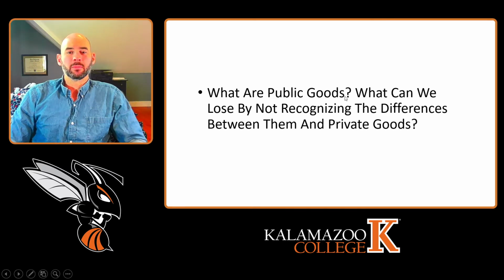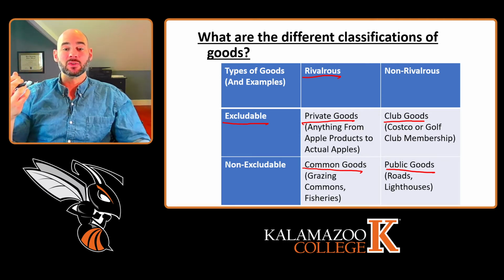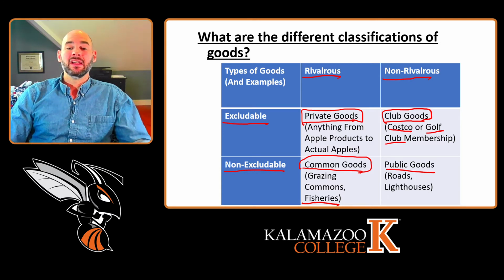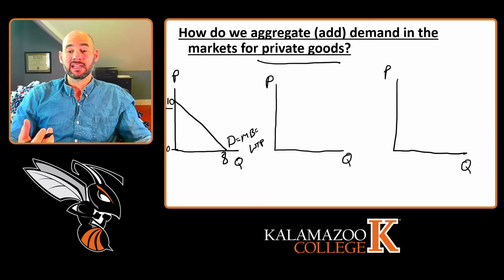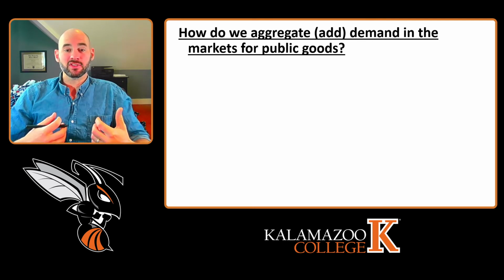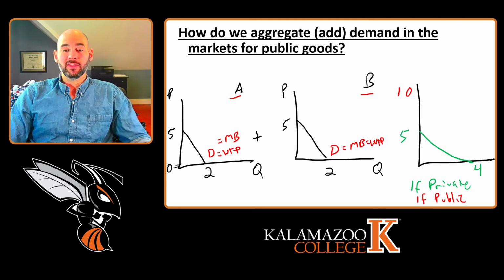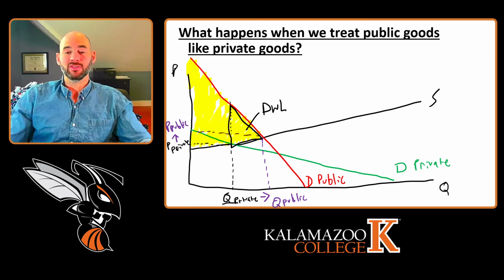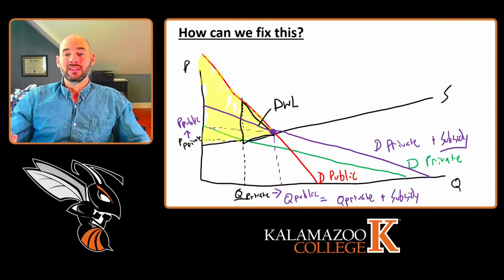W3V2 Market Failures Public Goods